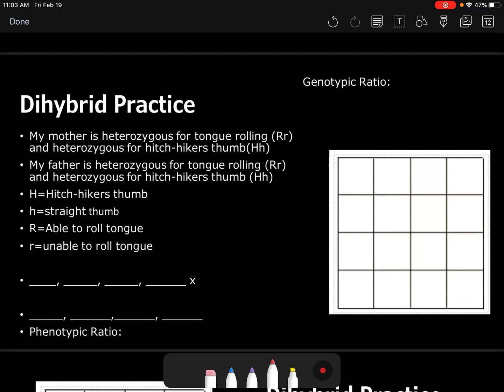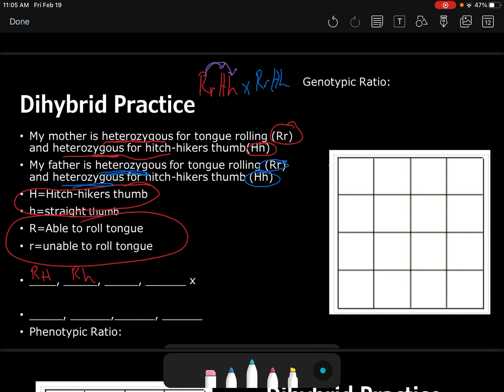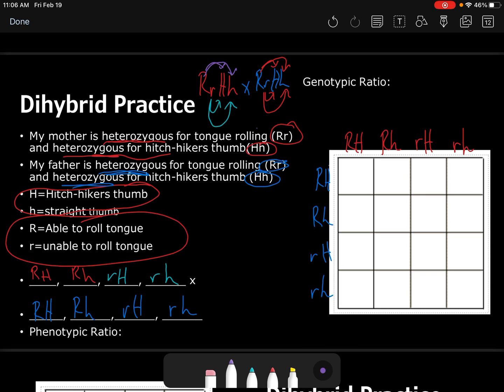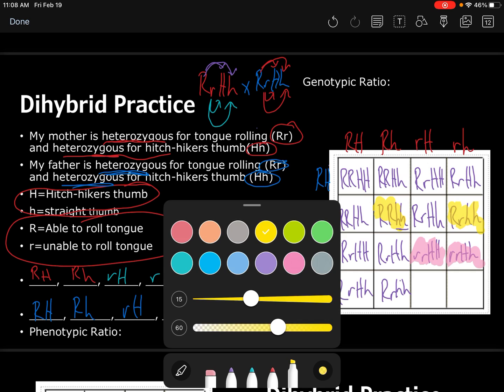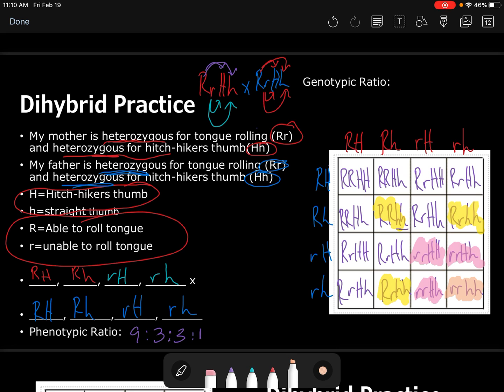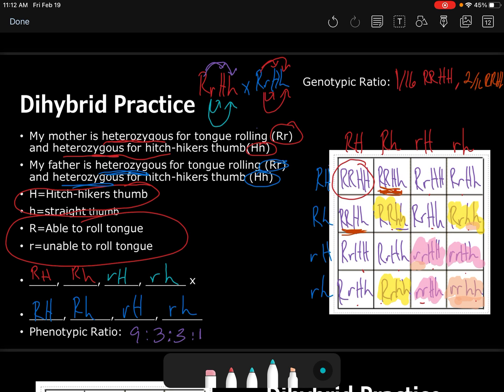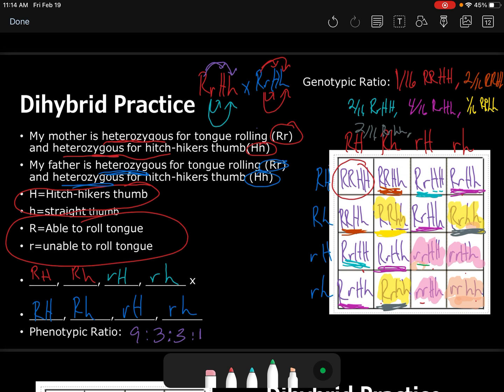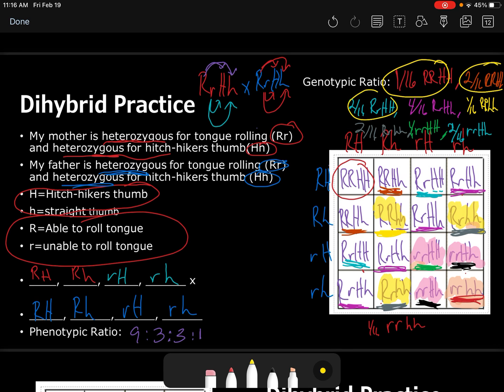Dihybrid practice problem (crossing two heterozygous parents)